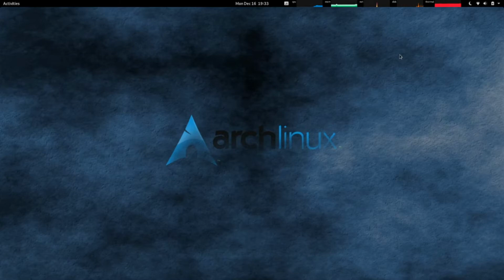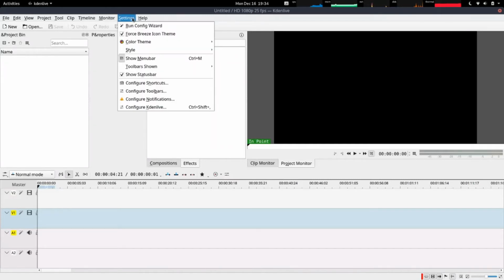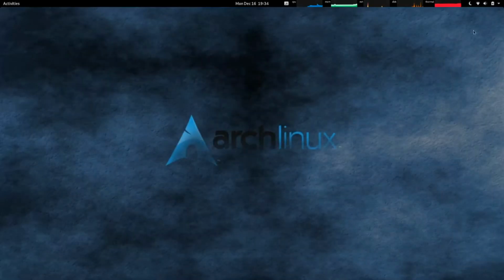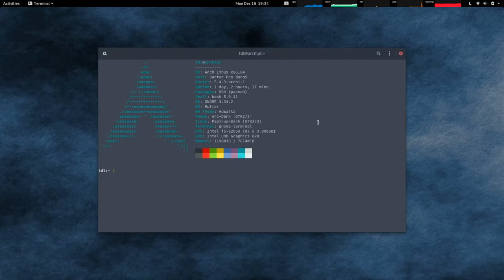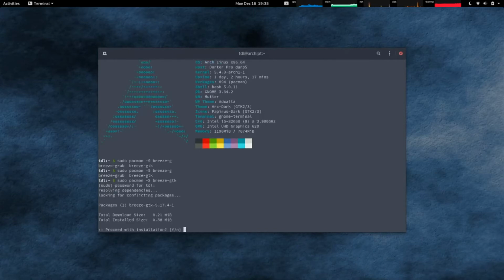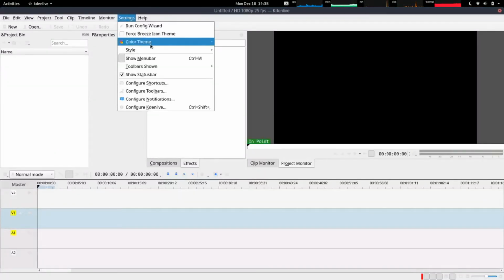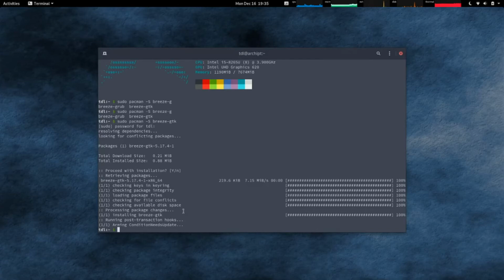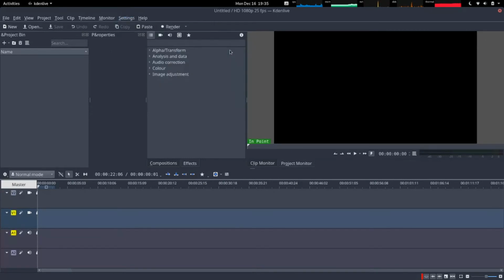How to get a dark color theme in kdenlive in a GTK (like Gnome) desktop environment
In this video, I will show you a solution to have a dark color theme in Kdenlive in a GTK based desktop environment like Gnome.

This is based on my own finding as I always use a dark theme, I like my applications to use a dark theme as well. I hope it helps you as well and also let me know what you would like to see on this channel, place your questions, suggestions below in the comments.